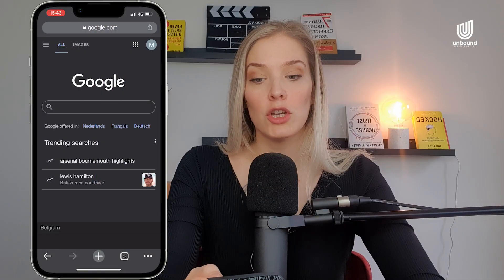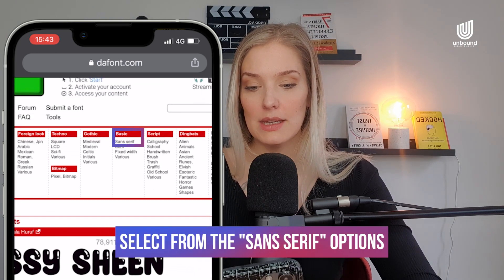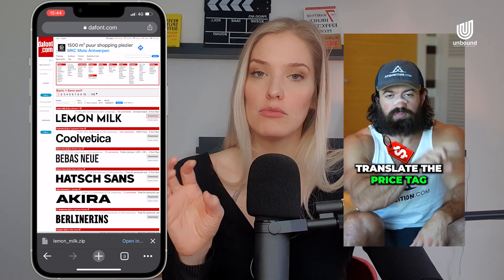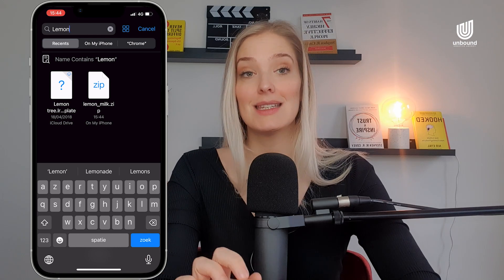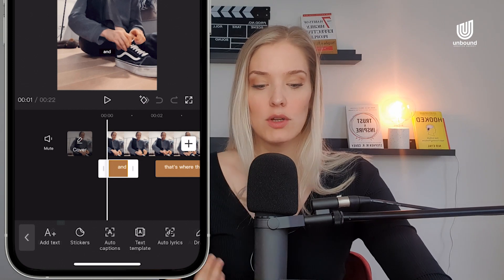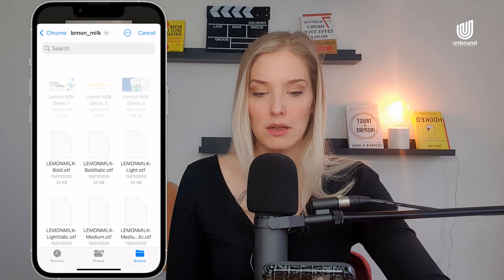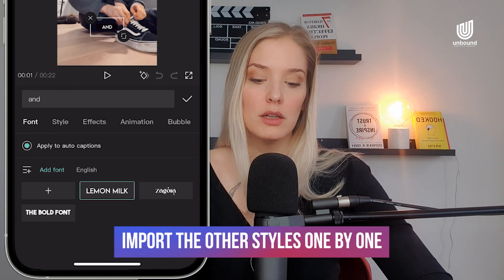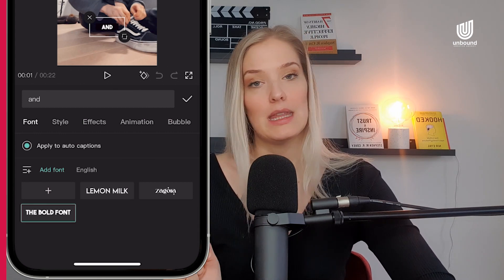HOW TO IMPORT CUSTOM FONTS IN CAPCUT (IOS)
In this video I will show you how you can upload custom fonts into Capcut while using your Iphone (IOS).

What are some other CapCut Tutorials you want to see on this channel?

00:00 Intro
00:08 Where to download fonts
01:16 Preparing to import
01:39 Importing in CapCut
03:10 Outro